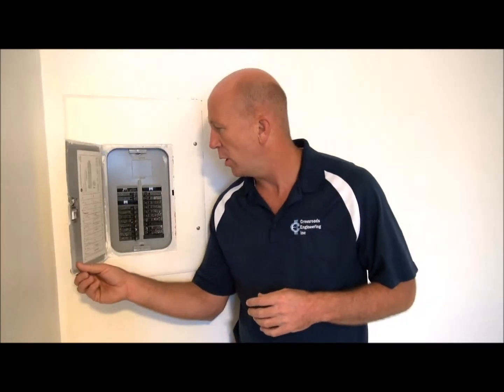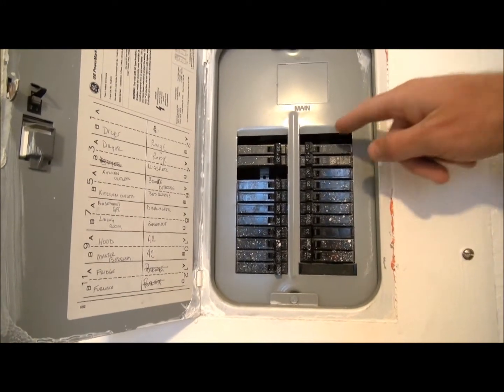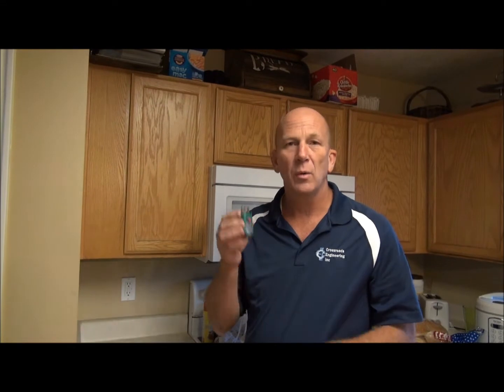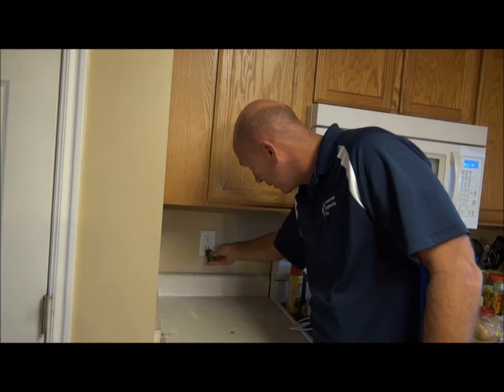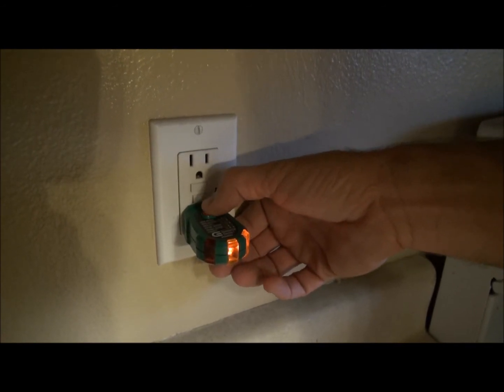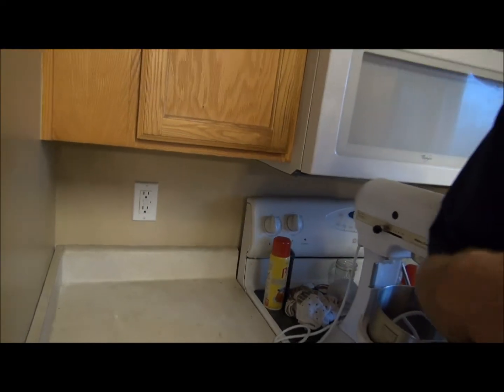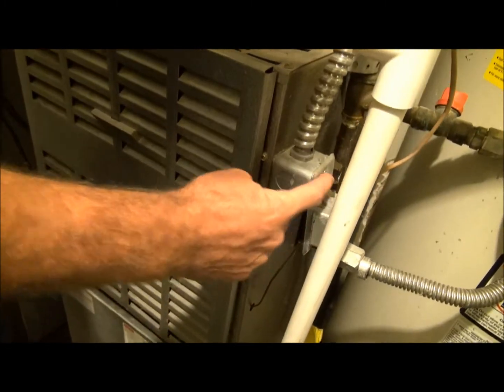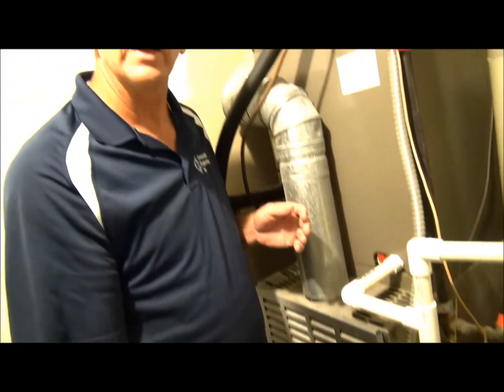Inspecting your electrical system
How to perform a homeowner's inspection on your electrical system